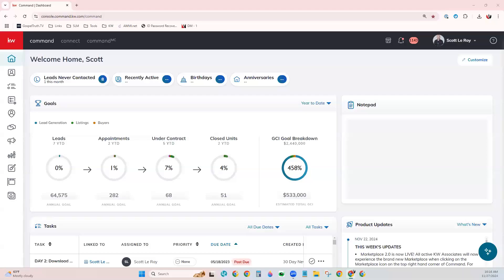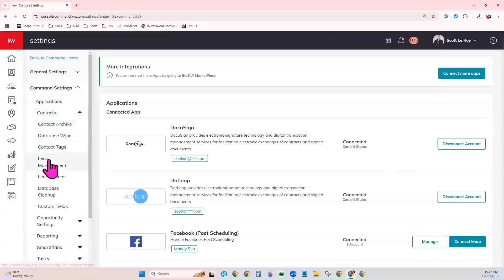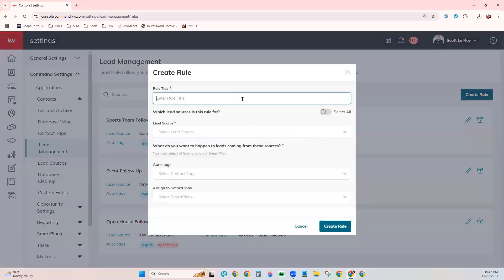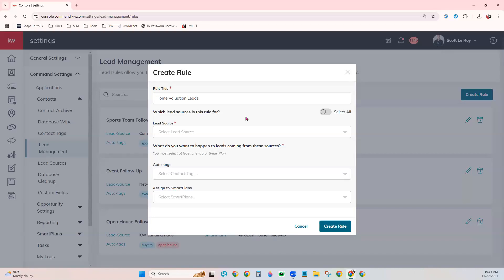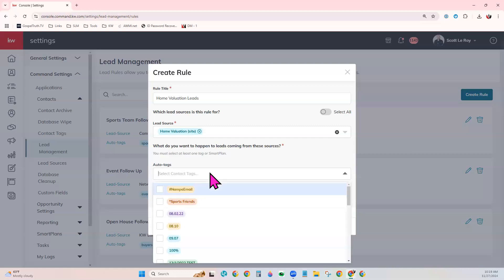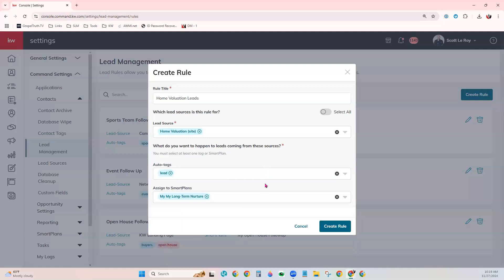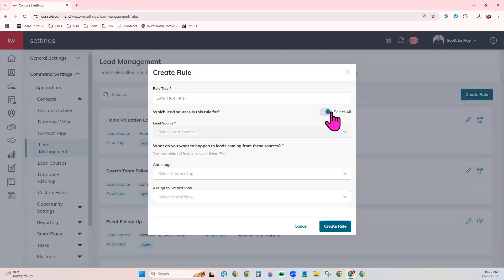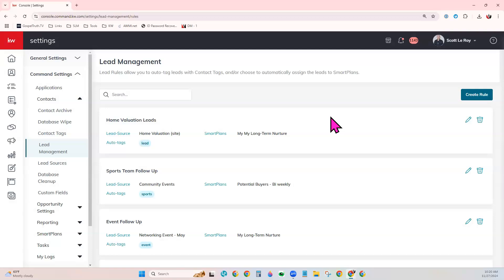Tech Tip: Create Lead Management Rules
In this video we will show you how you can create Lead Management rules within command!